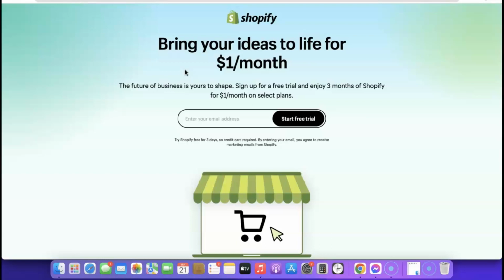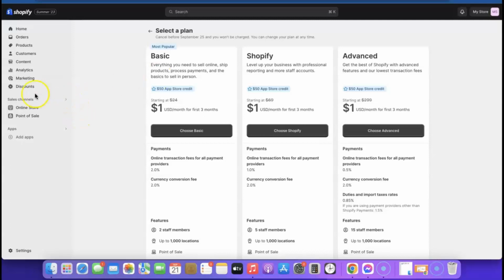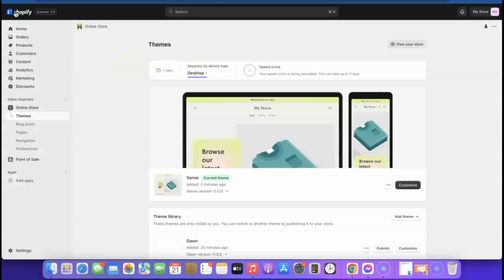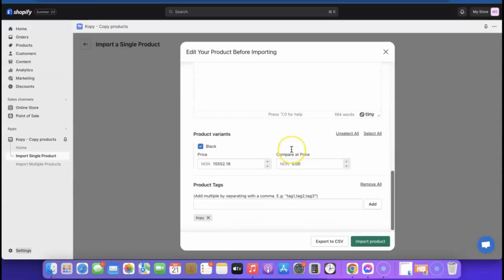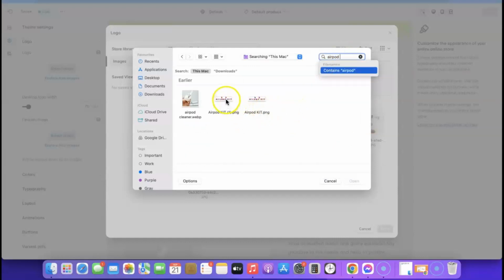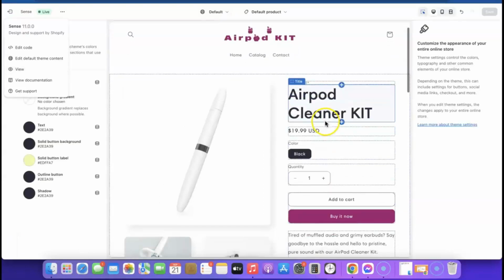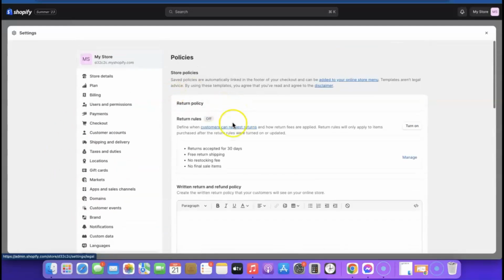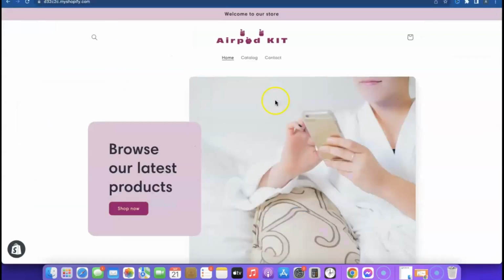How to Create a Shopify Store in Nepal | Complete Guide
Ready to start your e-commerce journey in Nepal? Our comprehensive guide will walk you through the process of setting up a successful Shopify store tailored to the Nepali market.

From payment gateways to local marketing strategies, we've got you covered. Join the growing e-commerce community in Nepal today!